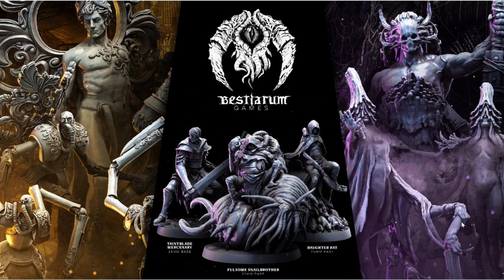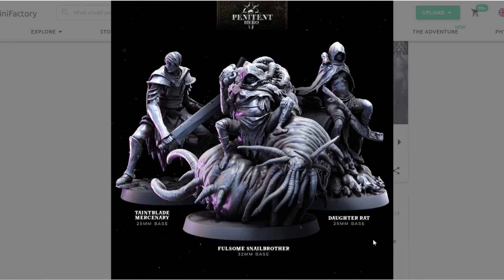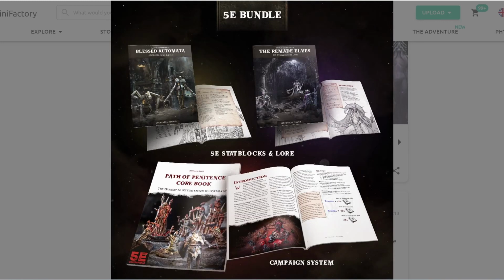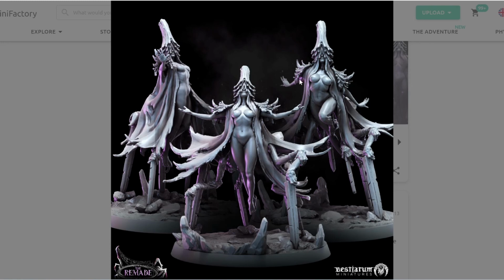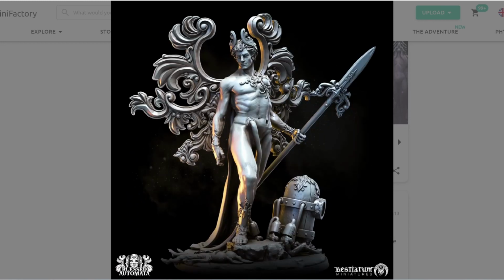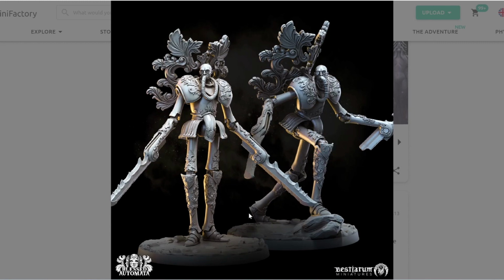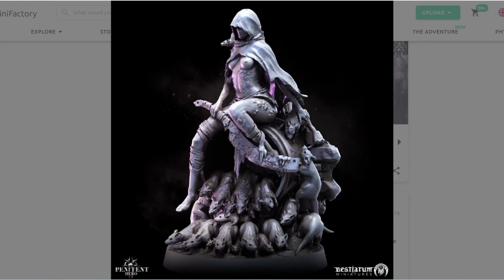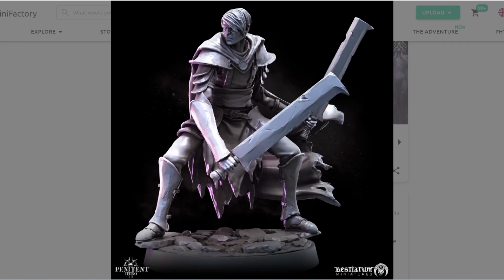The Brushmaster STL Review Show April 24 - Bestiarum Games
THIS is the definitive STL Review show! This episode is looking at the April 2024 release from Bestiarum Games

Tell me what you think of these models and Bestiarum Games in the comments guys...Many thanks for supporting me!

Are you READY to take your miniature painting skills to the next level? Whether you're into Warhammer, Warhammer 40k, Dungeons and Dragons, or any other tabletop game, this tutorial and Step-by-Step Guide has got you covered!

In this video, we'll dive deep into the art of miniature painting, covering everything from the basics of color theory and the color wheel to advanced techniques like blending. We'll even show you how to paint WARHAMMER style miniatures, including skin. faces, eyes, lips, clothing, weapons and NMM.

🎨 Topics Covered: Color theory basics for noobs Understanding the color wheel and harmony Step-by-step guide to painting miniatures 3D printing miniatures and prepping them for paint Special focus on Warhammer and Warhammer 40k miniatures Painting Clothing Pro tips for achieving stunning results. Join us on this journey to become a miniature painting maestro and create eye-catching, battle-ready miniatures that will make your opponent's envy your skills.